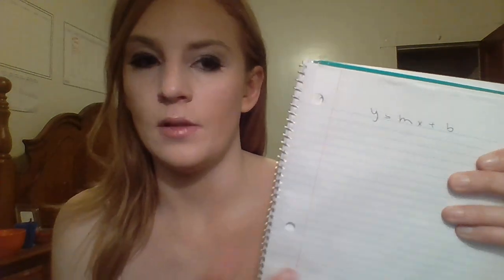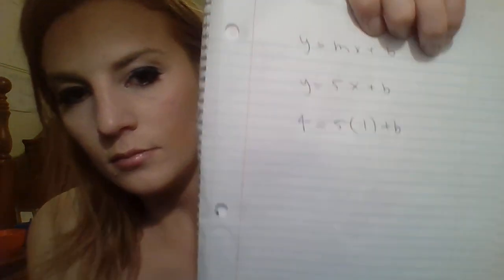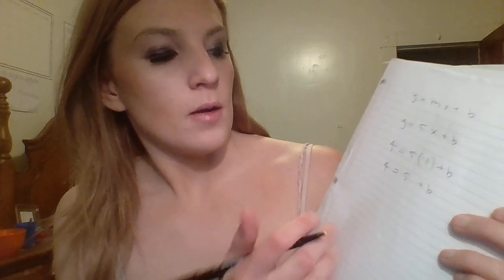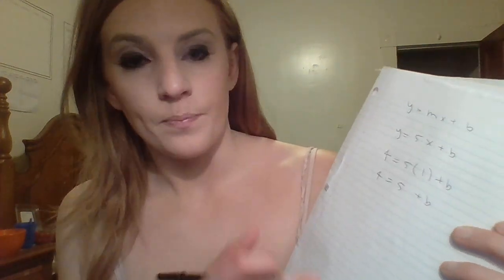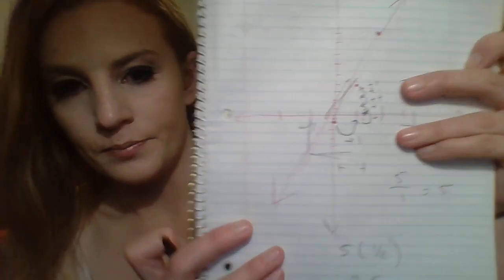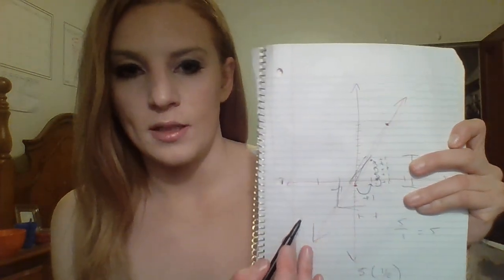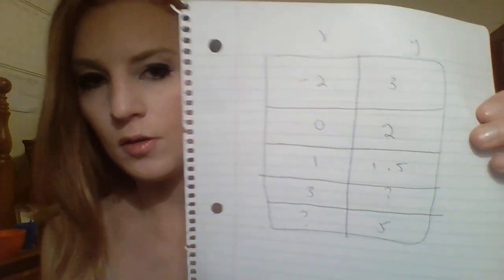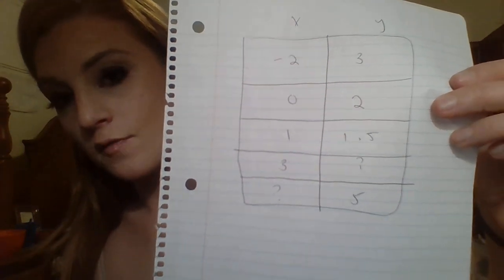y intercept form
The work (sort of) shown in this video is typed out below. I decided to type the solutions for the example we went through instead of the next example, so you could follow along more easily while I explain the steps.

Part 1: *pretend you see a graph*
Part 2:

dy/dx = (y2 - y1)/ (x2-x1) = (4--1) / (1-0) = (4+1)/(1) = 5/1 = 5

Part 3: To find the rate of change, you want to determine the ratio of how much y changes to how much x changes. This is rise over run. I'm going to use the points (0,1) and (1,4) again. Similar to how y2-y1=5, y=-1 increases by 5 units to reach y=4. x=0 only has to increase by one unit to become x=1 and that represents the change of 1 in the denominator. The slope is the change of y in terms of x. If you know how much x changes, you can find out how y changes by multiplying the change in x by 5.

Part 4:

y=5x+b
4 = 5(1) + b
4-5 = 5 + b -5
-1 = b

Double check:
using (0, -1)

-1 = 5(0) - 1
-1 = 0 - 1
-1 = -1 correct

Using (2,4)
y=5x-1
9=5(2) - 1
9 = 10 - 1
9=9 correct

Part 5: b in y=mx +b represents the y value when x= 0. x is always equal to 0 on the y axis. Because of this, the equation:

y=mx + b
becomes...
y = m(0) + b
y= b

The mx portion of the equation has no value, leaving b as the value of y. b is always the y intercept since the line crosses the axis at x=0.

Part 6: x=-1 y=?
y = mx + b
y = 5x -l
y = -6

If you look at your plotted line, you'll see that (-1, -6) makes sense.